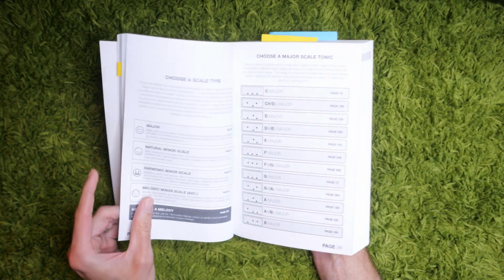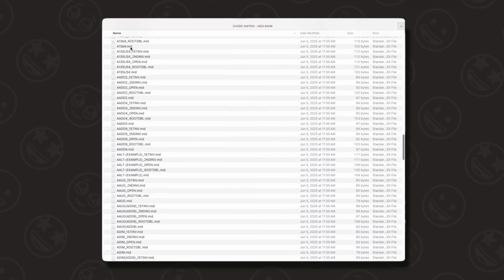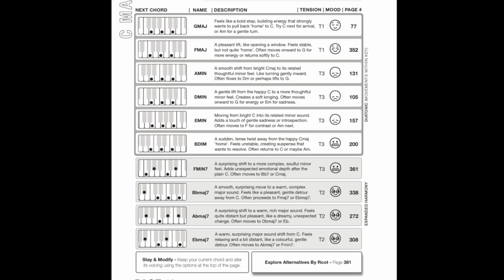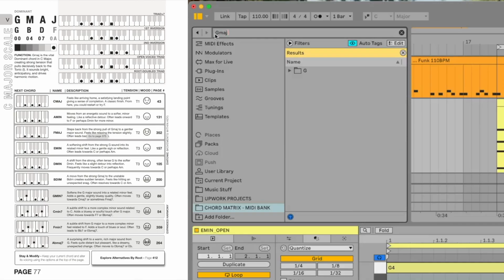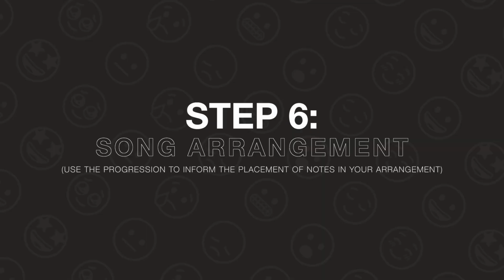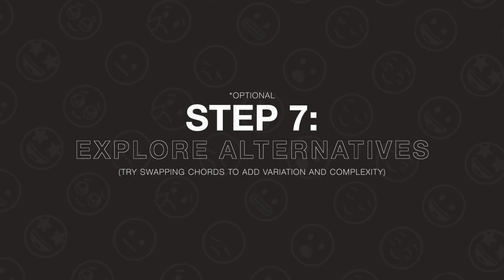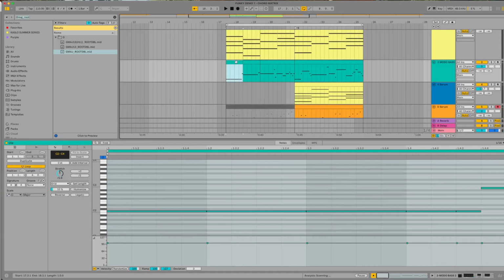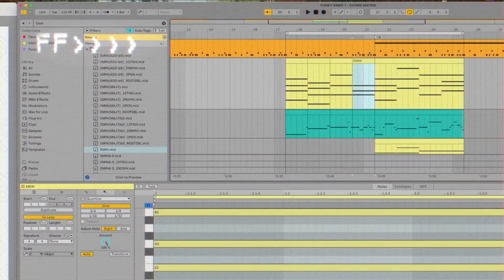The Chord Matrix: Write Chord Progressions by Mood (Walkthrough)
Write original chord progressions by mood and emotional tension with The Chord Matrix—a 479-page songwriting system for producers, pianists, composers, and keyboard players.

The Chord Matrix offers a visual “next chord” system for navigating harmony without relying on traditional notation. In this full walkthrough, you’ll see how to choose a key, shape expressive chord voicings, use the included MIDI chord library, write by mood and tension, and arrange a full song from one progression. It is a practical music-theory and songwriting tool—not a replacement for learning theory, but a new way to apply it.

VIDEO CHAPTERS
0:00 A new approach to writing chord progressions
0:27 Choose your key and starting chord
1:00 Make chords expressive with voicings
1:25 Explore the included MIDI chord pack
1:32 Use the choose-your-own-adventure workflow
2:09 Write with emotion using mood and tension
3:58 Arrange a full song from one progression
5:24 Add complexity with chord alternatives